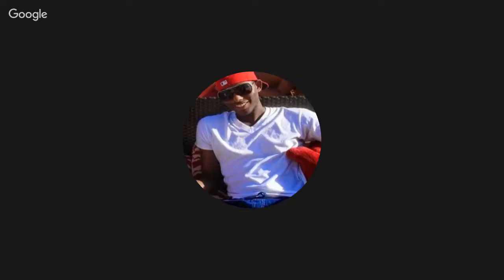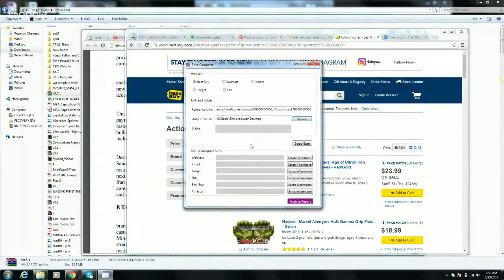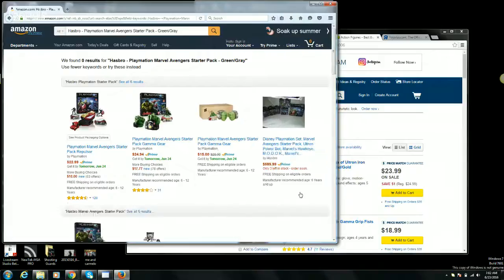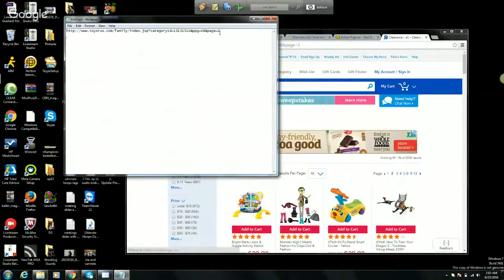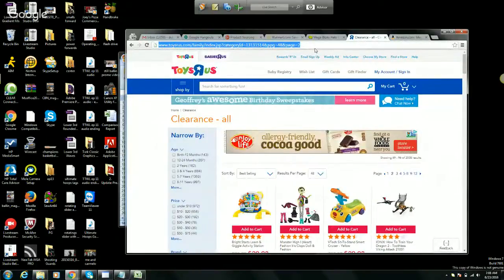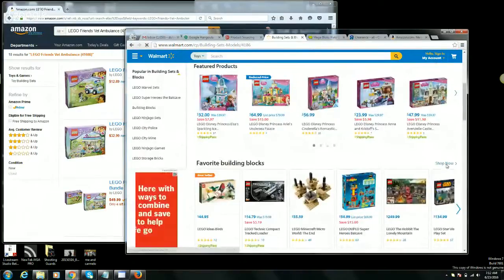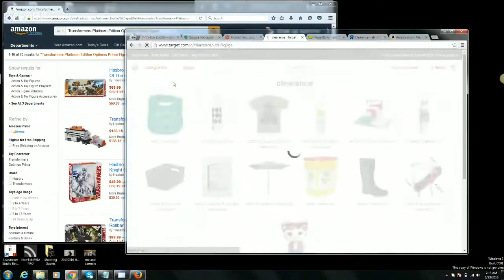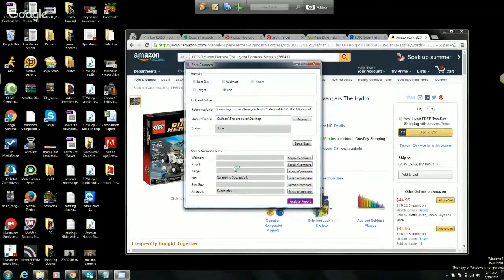Product Sourcing Tool Training